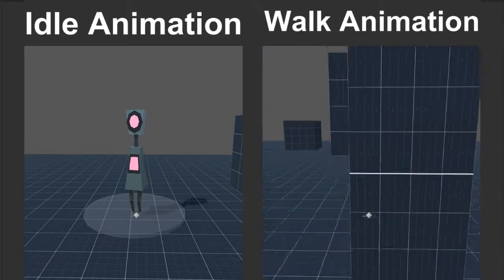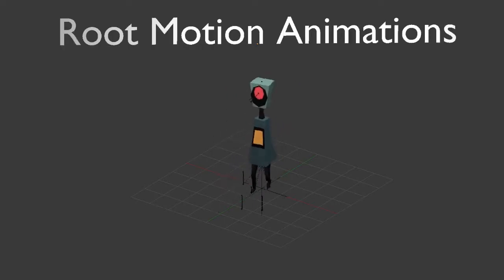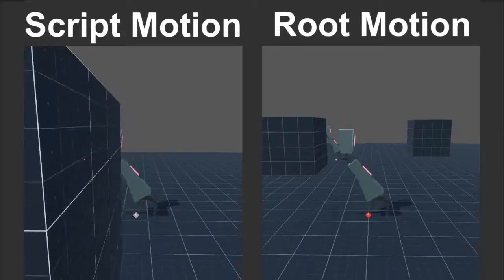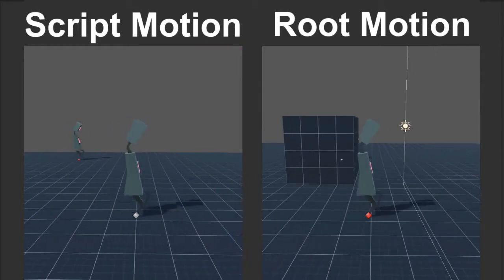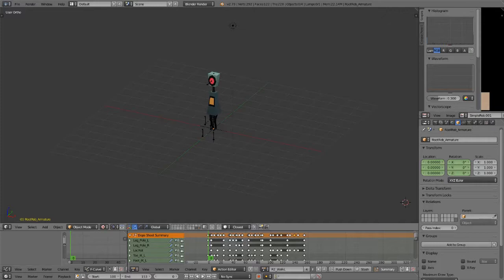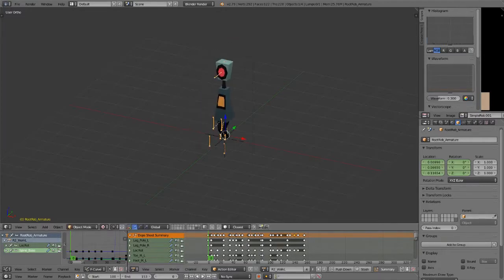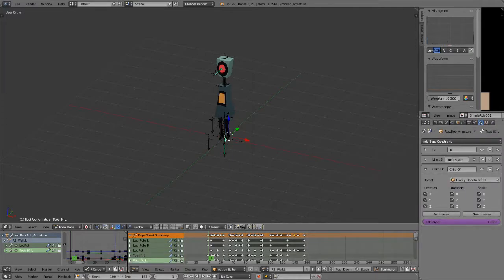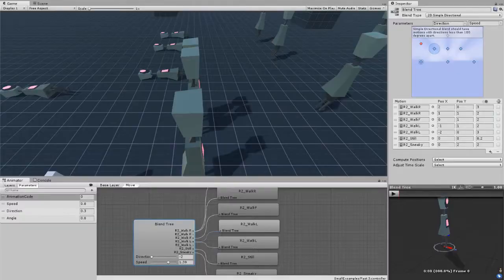Unity RootMotion, Should You Use It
Another video from the UCA Games Arts Incubator Studio:
This is a video made for the Uni degree class I work on as a graduate teaching assistant (GTA).

In it I give a basic overview to what Root Motion is, how it works and wither or not you should consider using it for you game.